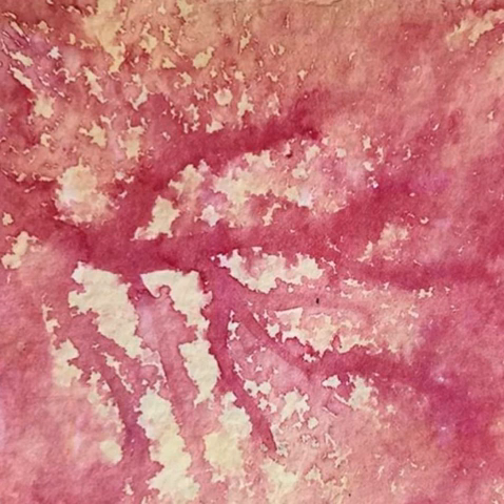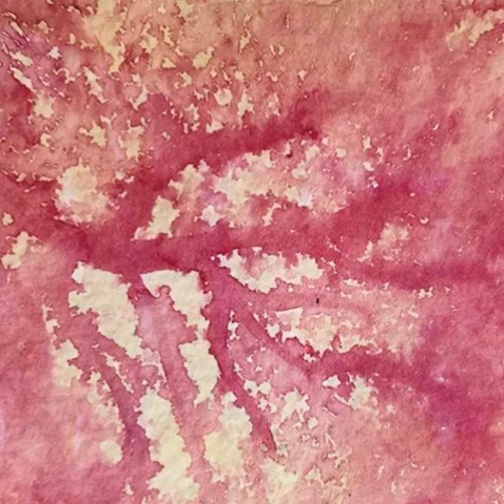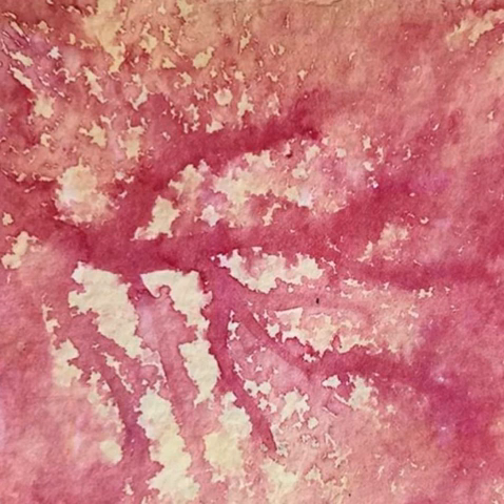Ep 1.5: Reductionism in Art and Brain Sciences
This episode is a talk-through of the book Reductionism in Art and Brain Science by Eric Kandel. I discuss some of the main ideas of the book like art vs. science, reductionism over the course of abstract expressionism, how our brain responds to abstract art, and some of the critiques I have of the book.

It’s hard to describe visual art in an audio medium, so the images I talked about are linked below (and more info!):